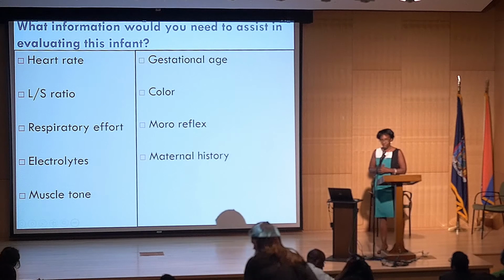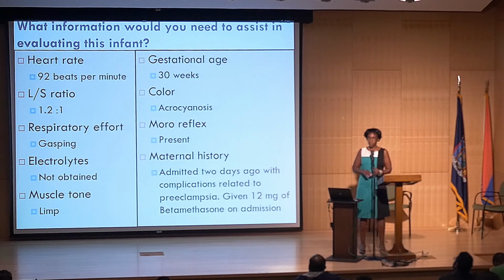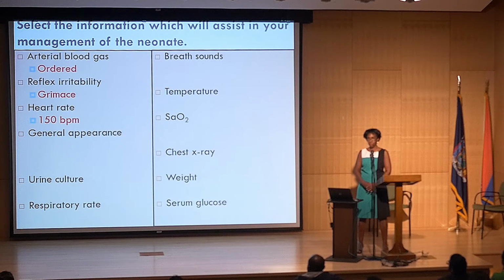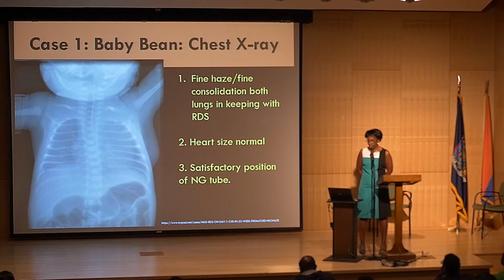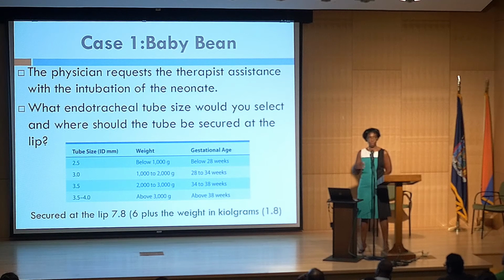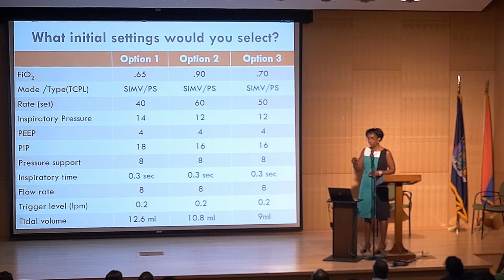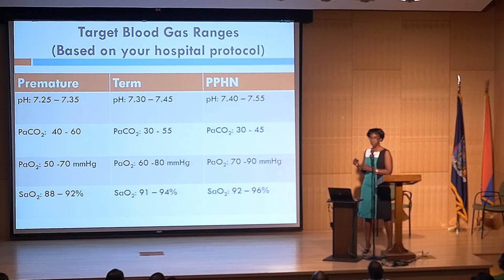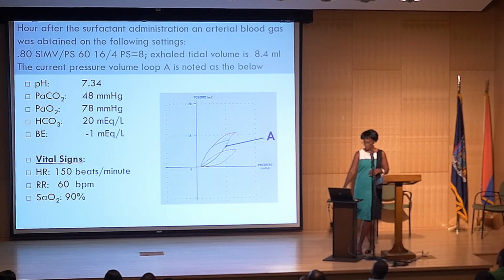Case Studies in Neonatal Mechanical Ventilation: Part #1. Lisa Johnson, MPA, RRT-NPS